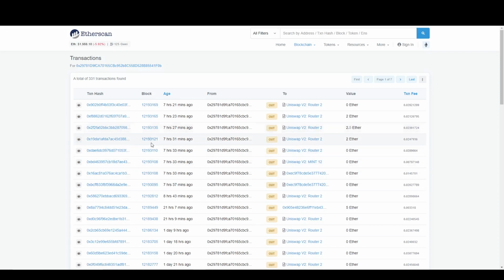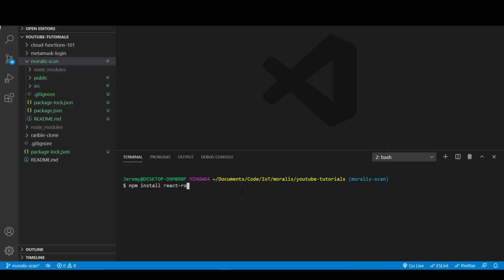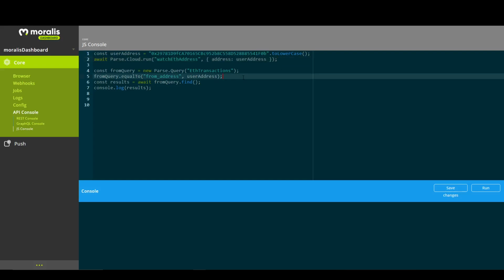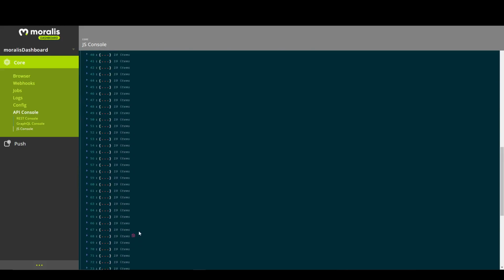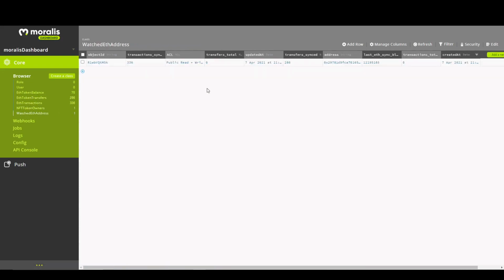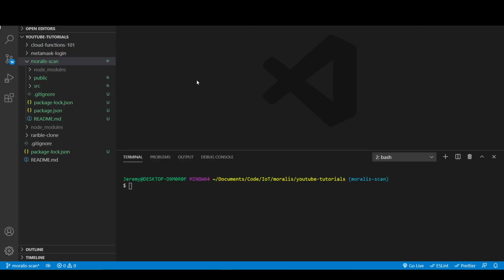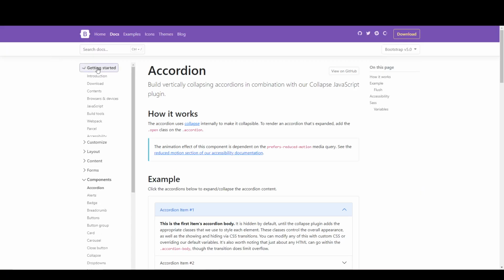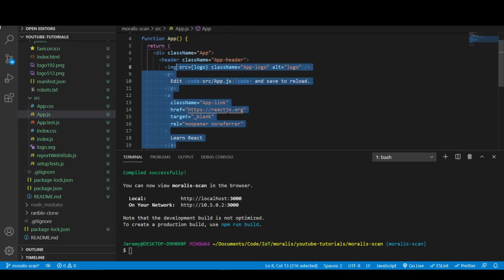I CLONED ETHERSCAN IN 5 HOURS - Environment setup [Part 1]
In this series we build a clone of Etherscan using Moralis and React! Part 1 goes over setting up the dev environment and how searching will be done with Moralis.

To follow along you need the Moralis SDK which you can get